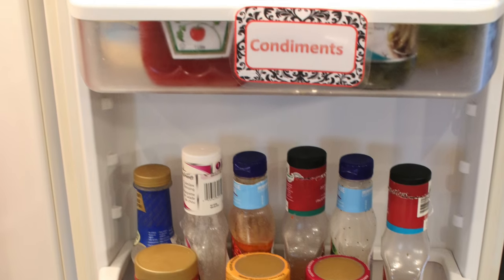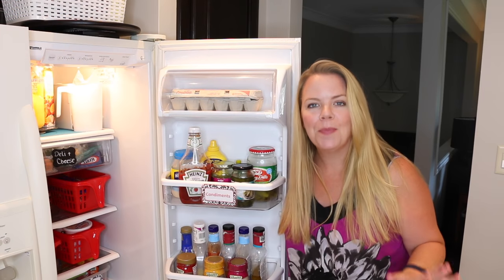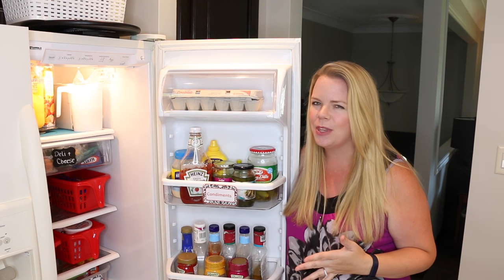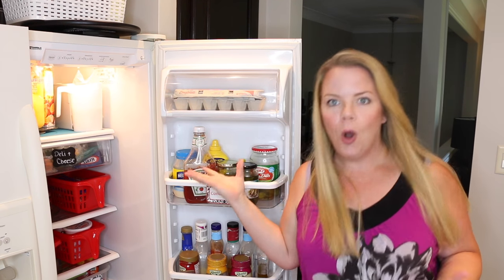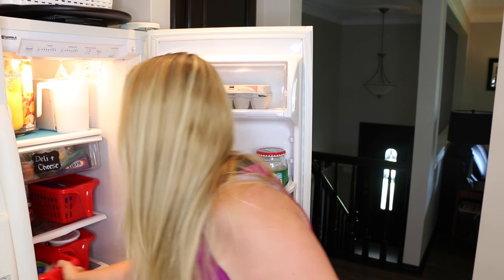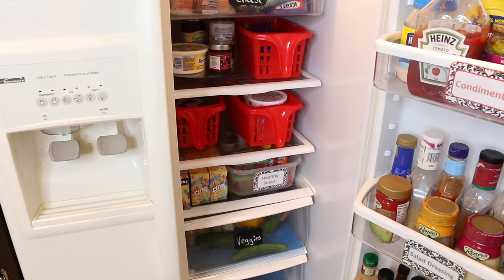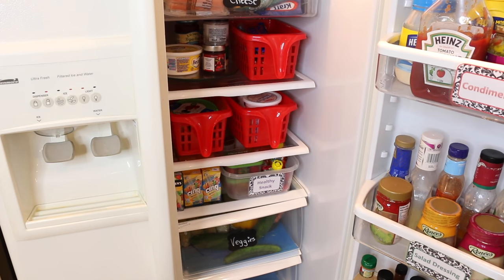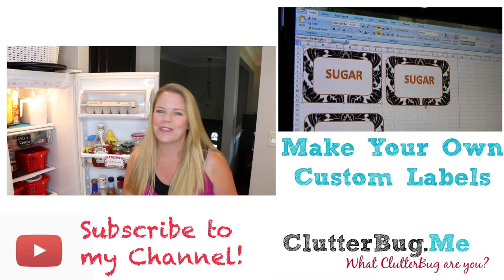Organized Refrigerator for Good - Organizing Tip of the Day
Products in this video:
Large Storage Basket with Handle, White - 13.5"W x 6"H x 7"D Pre-order my NEW book for just $11.57